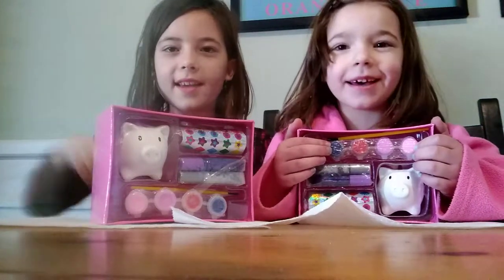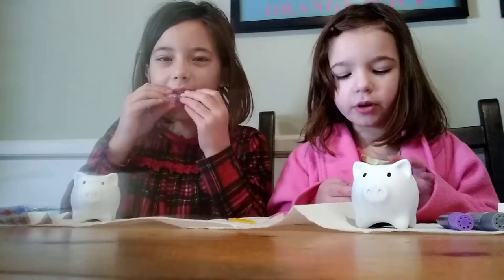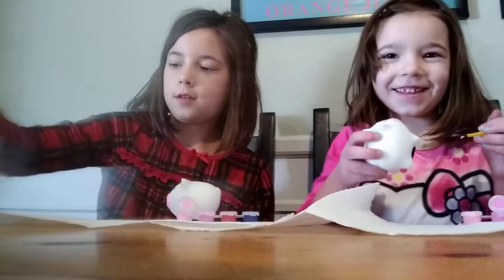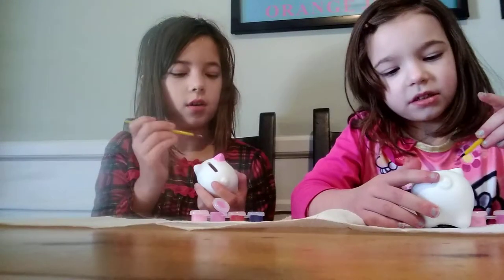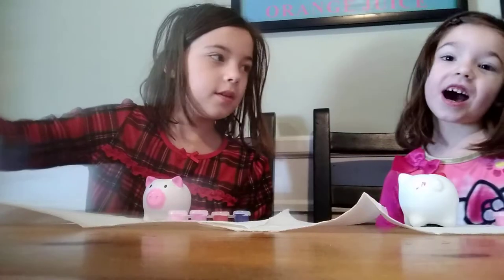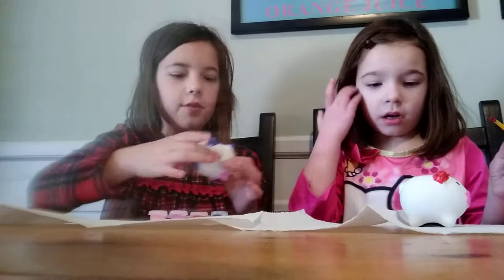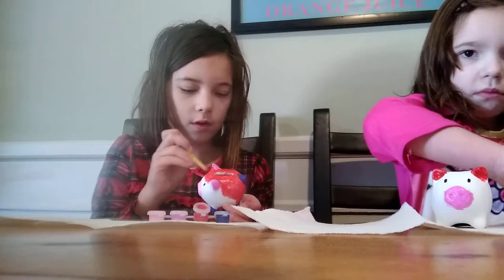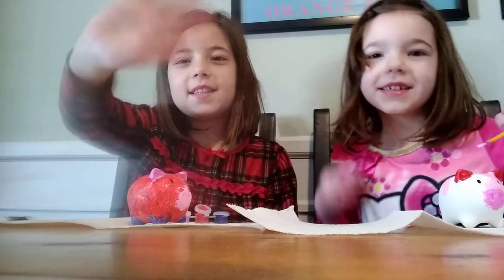Painting millissa and Doug piggy banks